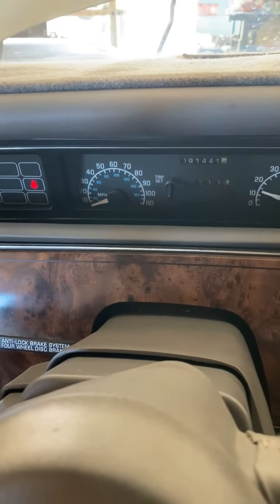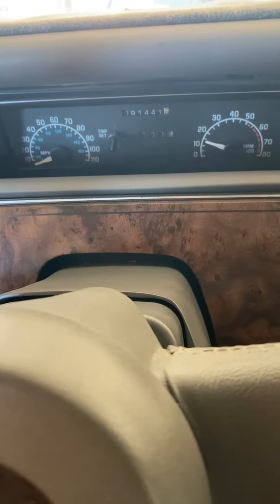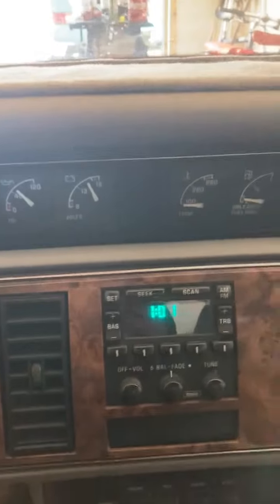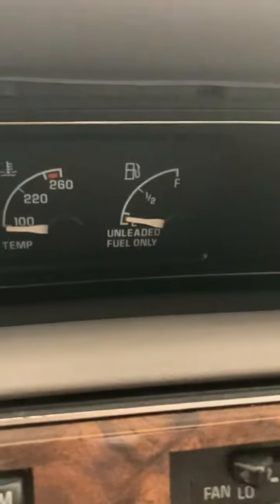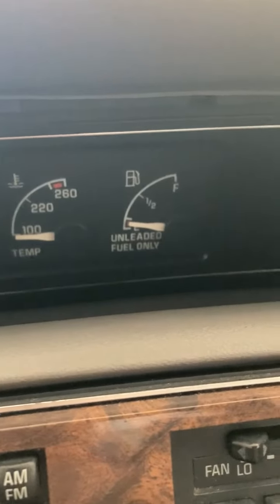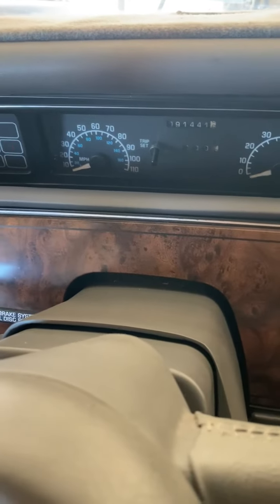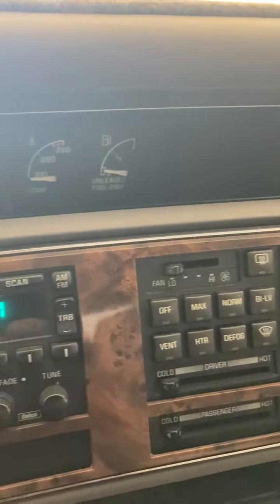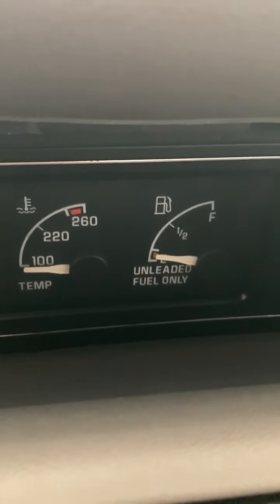BUICK REGAL Available ready to RUN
low mileage fast car